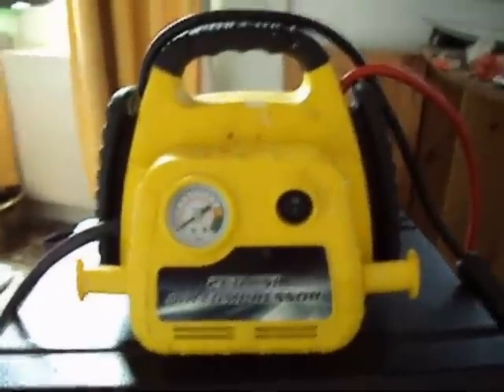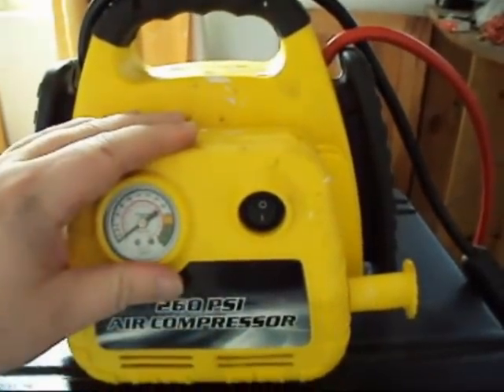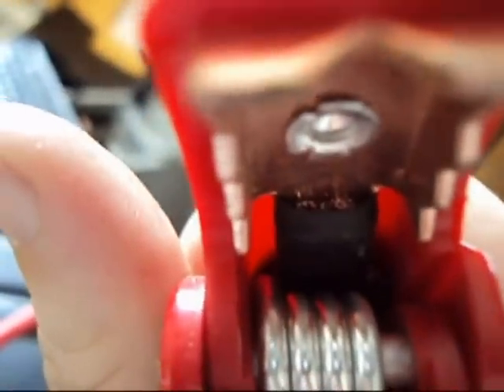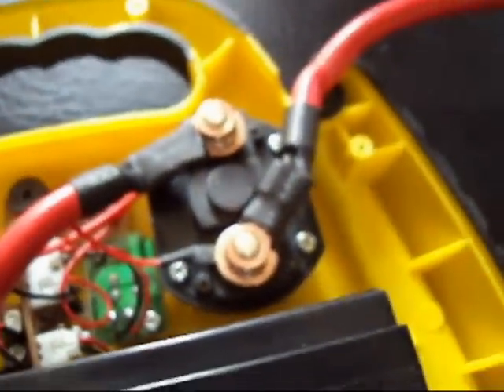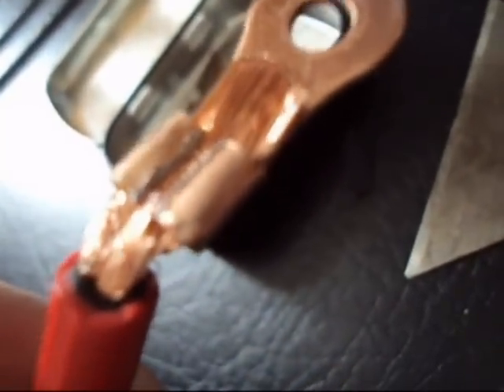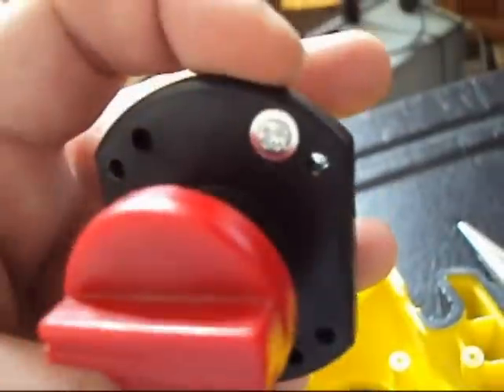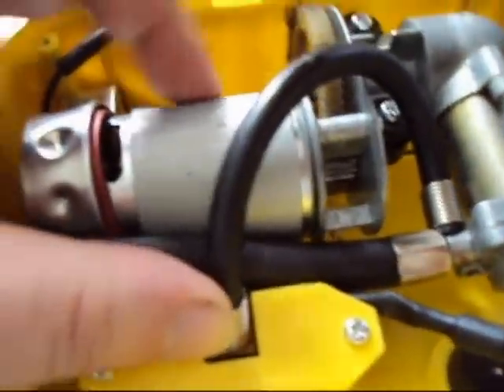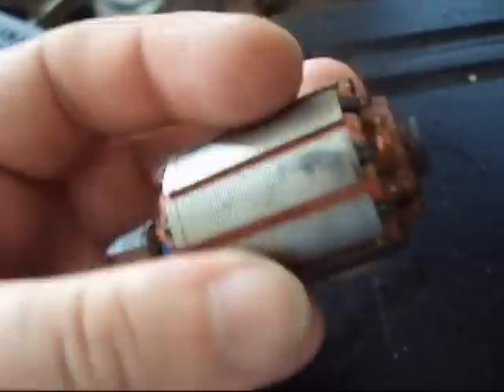ICBM.Pirate Presents:- Scrapping / Recycling A Battery Booster Pack & Air compressor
Hello and How the hell are you? Thanks for looking been collecting new stock and this is our first victim / Volunteer. Nice thick Copper wire awaits and some screws and rubber hose, some nice little pieces BUT mainly plastic! and maybe a quid for the Battery